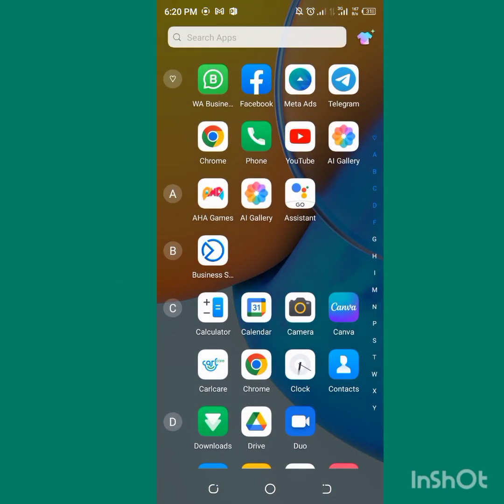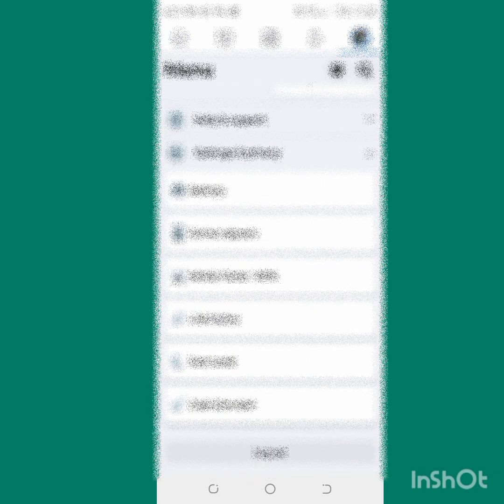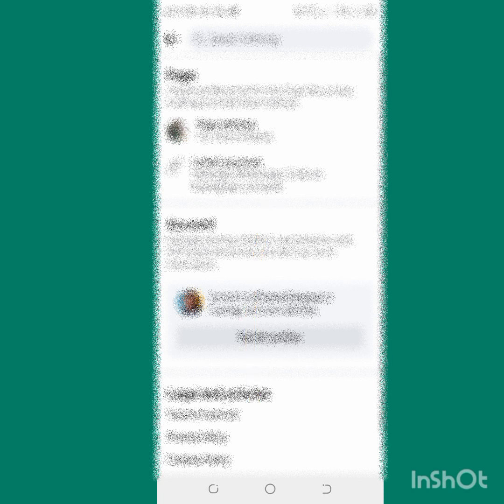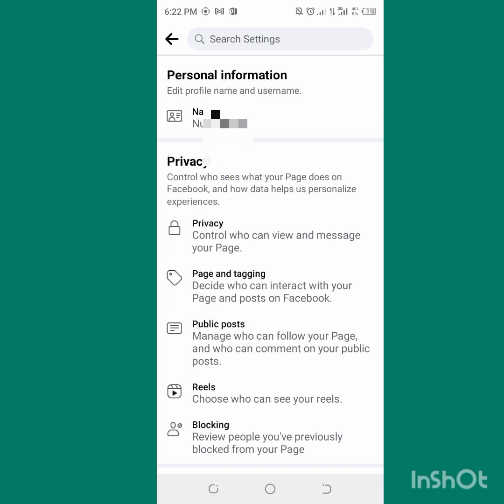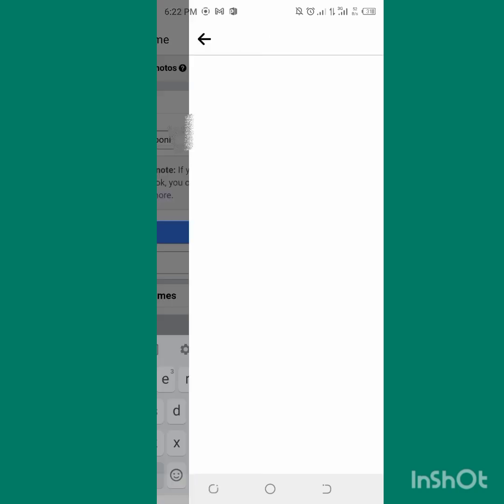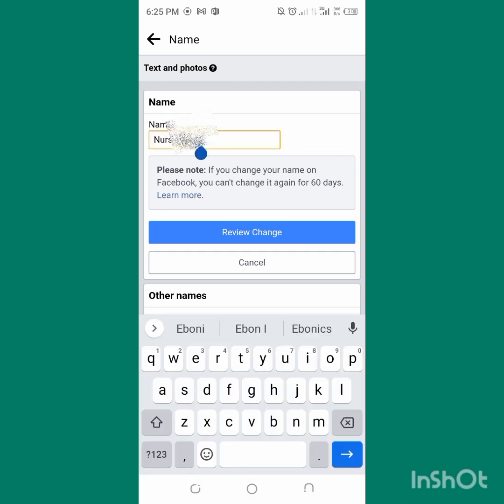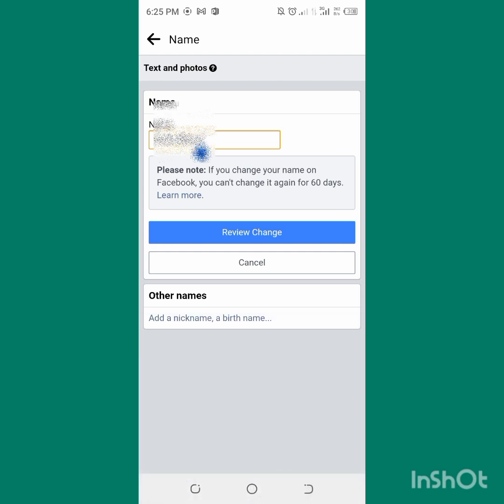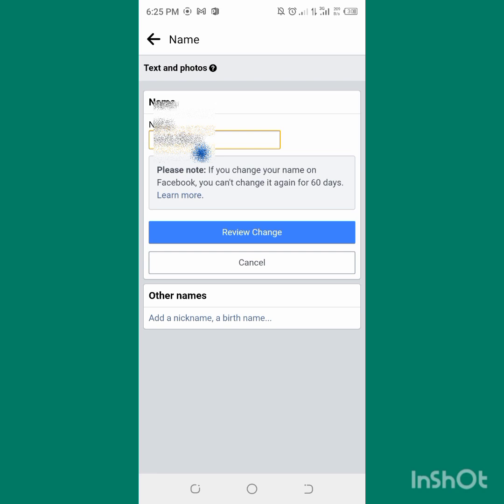How to easily change Facebook page name 2023/step by step guide.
If you have a Facebook page but you want to change the name so as to tally wit your new brand,watch this video to see how to do that in a simple way.